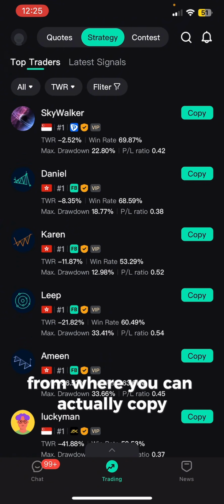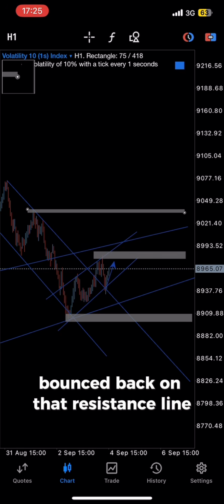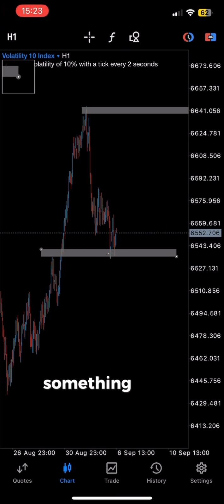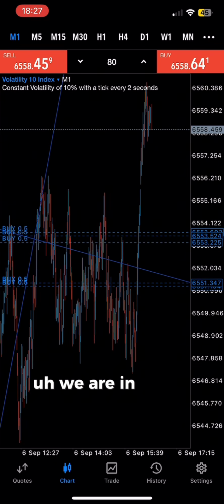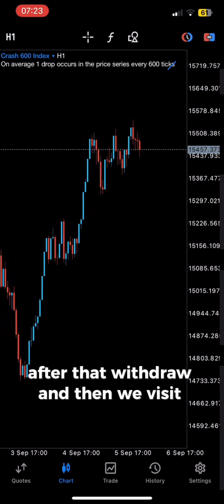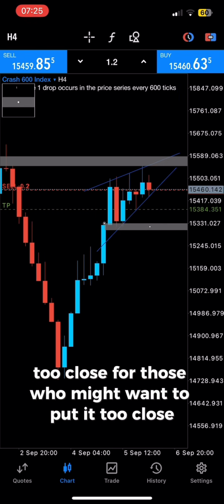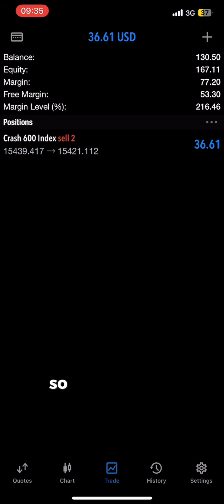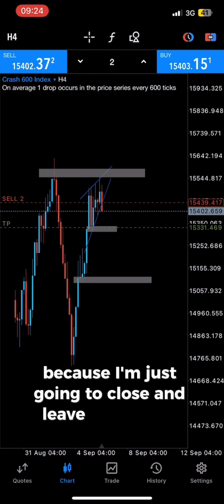Giveaway #1, How to raise a small account